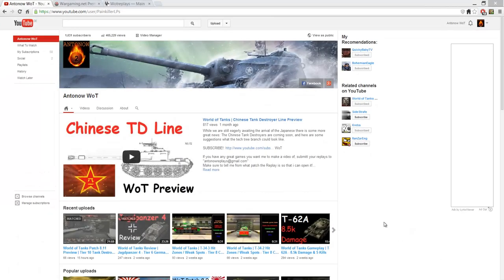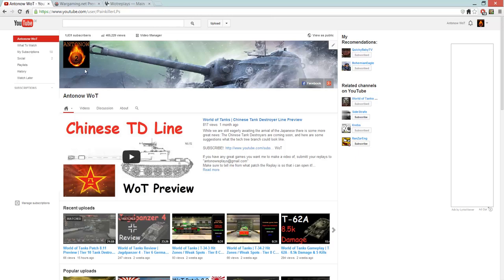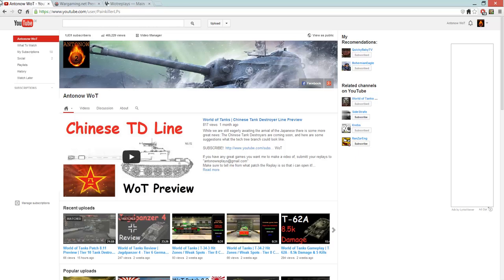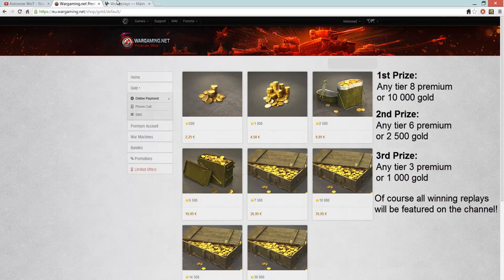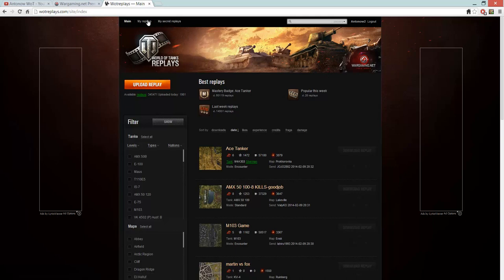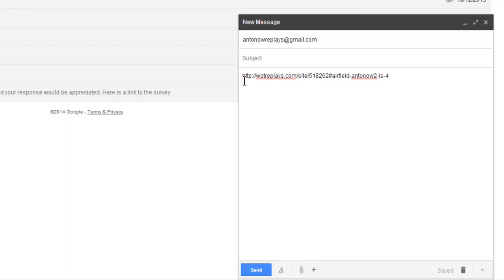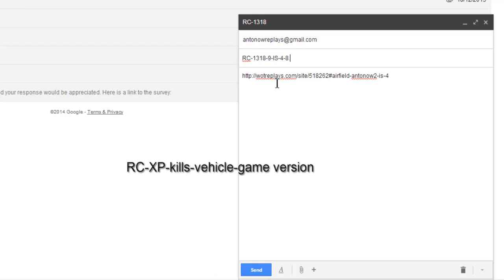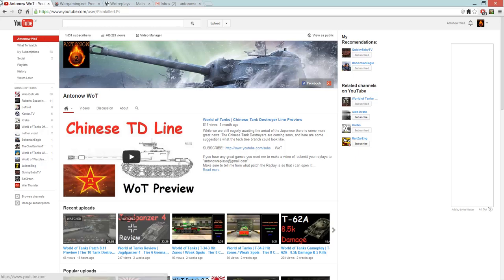1000 Subscribers Special | Replay Contest - Win a Tier 8 Premium Tank!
To celebrate this event I am doing a replay contest with some massive prizes including a tier 8 premium tank. Watch to find out more!

How to take part:
1. Upload your replay (Patch 8.9 or later)
3. The "subject-line" of your e-mail has to be the following: RC-XPscore-kills-vehicle model-game version (e.g. RC-1318-9-IS-4-8.10)
4. Keep your fingers crossed and win!

All entries must be made till the 1st of March!

System Specs:
CPU: Intel Core i7-3630QM
GPU: NvidiaGeForce GTX 675MX / 4GB GDDR5
Resolution: 1920x1080
Memory: 16GB